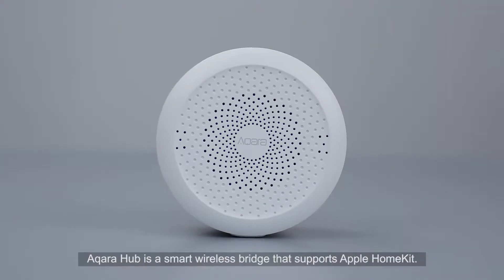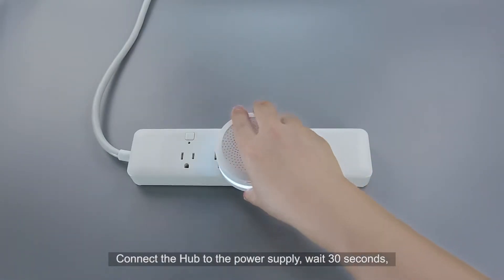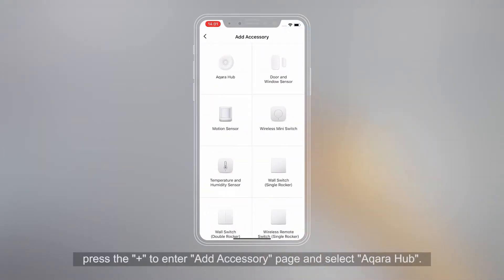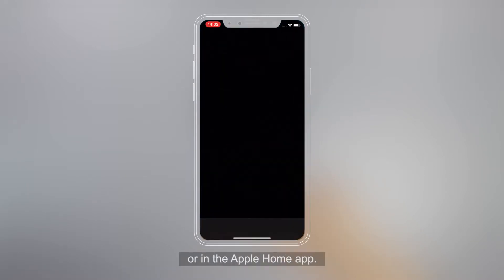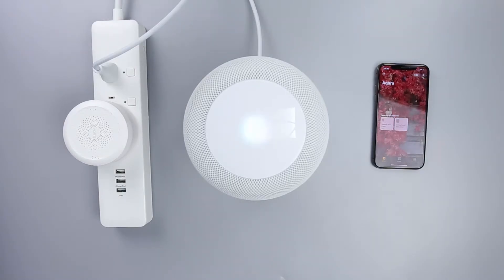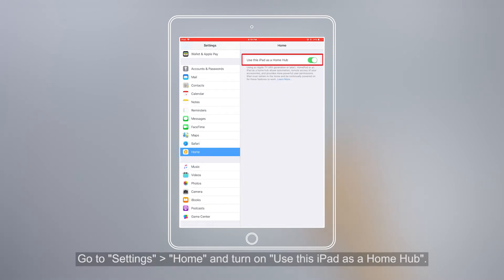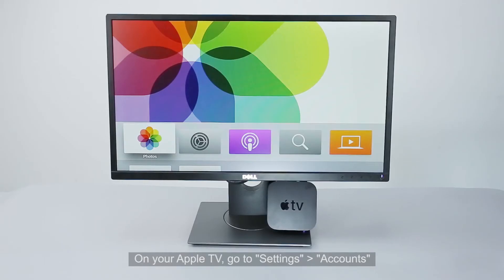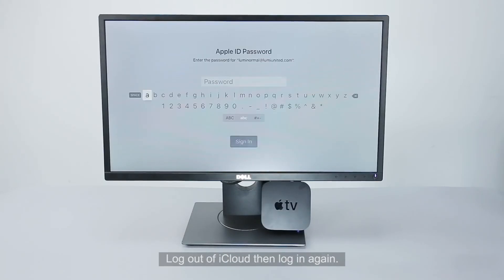Cách thiết lập và sử dụng Aqara Hub - Bộ Apple HomeKit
Aqara hub Bộ điều khiển trung tâm Apple HomeKit
- Bộ điều khiển trung tâm Works With Apple HomeKit
- Giao tiếp Zigbee với các thiết bị HomeKit
- Thiết bị kết nối Wifi 2,4GHz
- Loa báo động, báo thức.
- Đèn Led 16 triệu màu